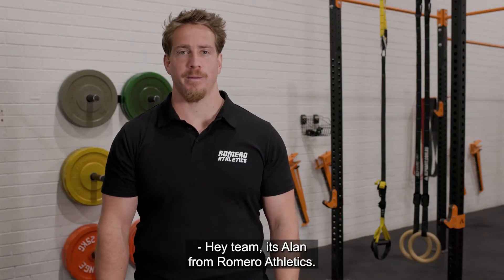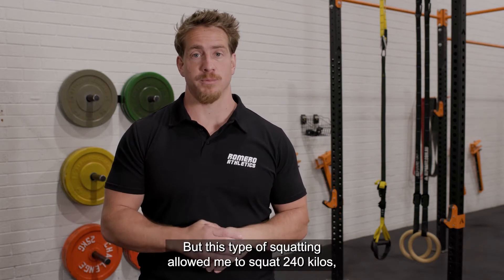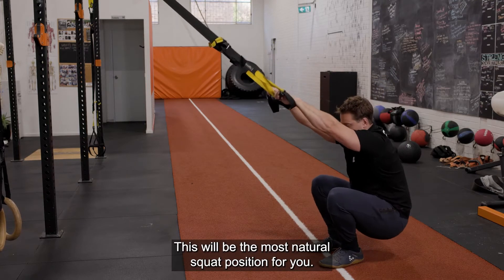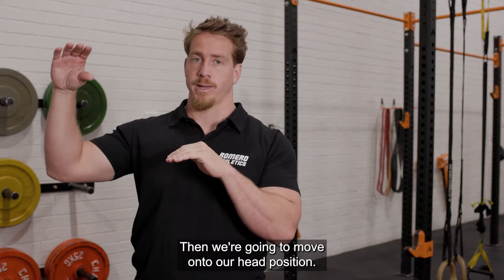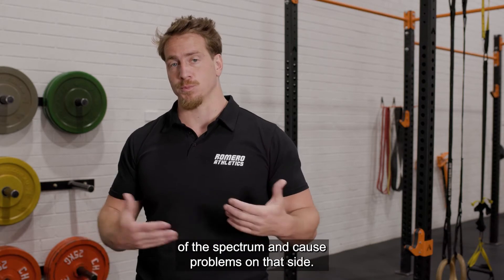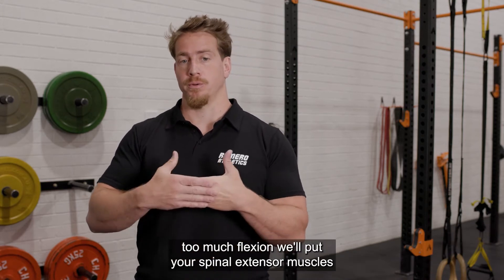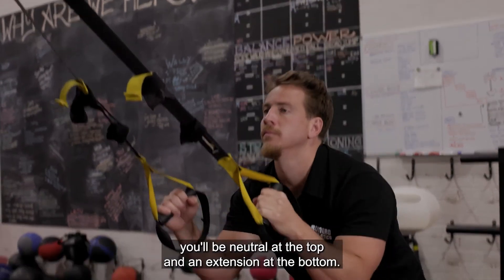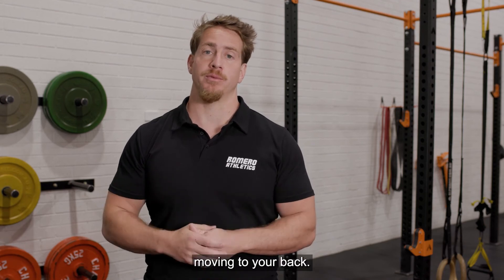The Best Damn Squat Instructional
Romero Athletics  In-depth instructional on how to find your best squat.